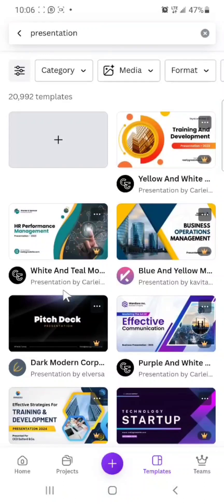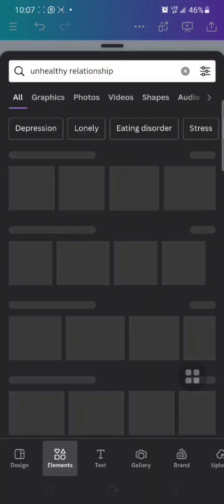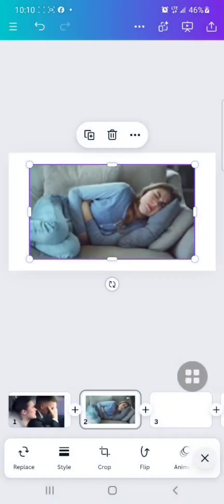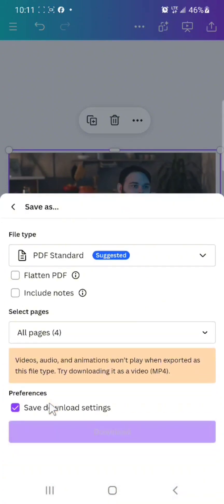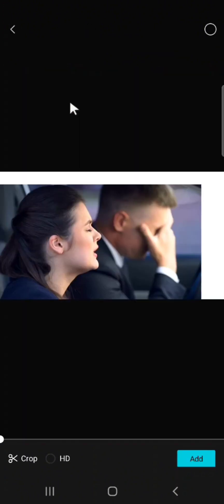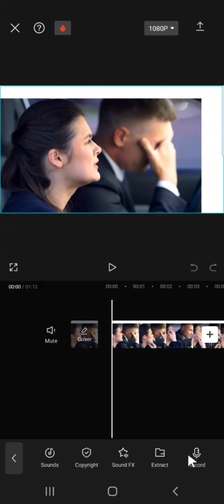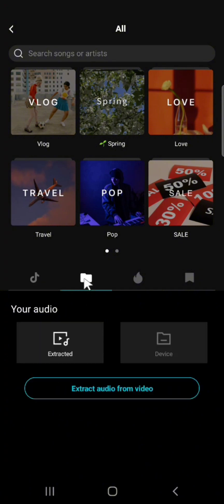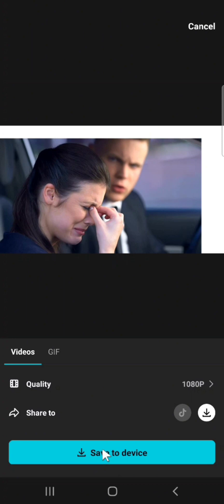HOW TO START UP A FACELESS CHANNEL & HOW TO ADD AUDIO TO YOUR VIDEO.